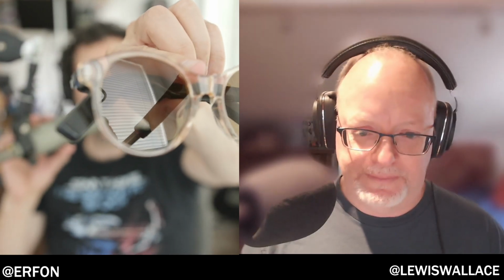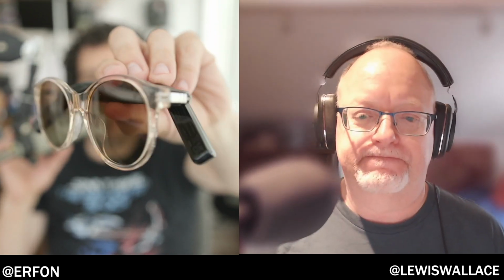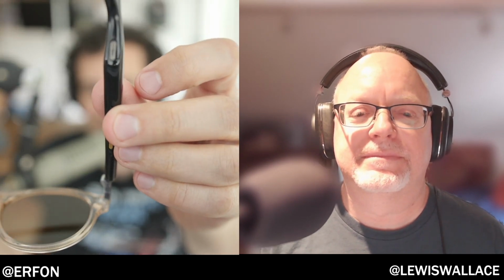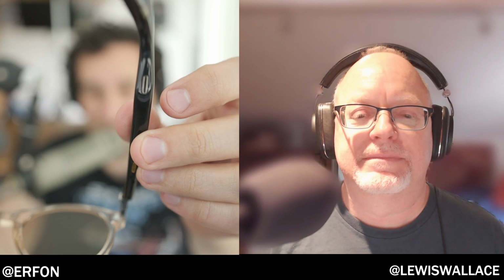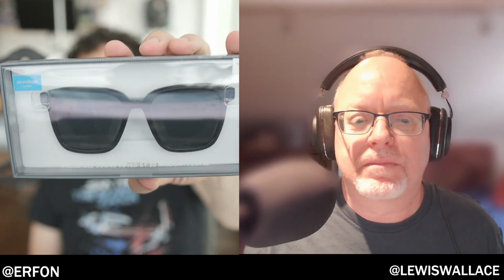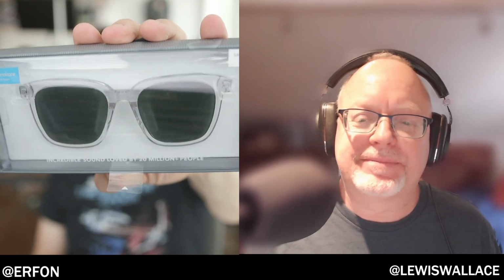These whacky "audio sunglasses" are actually GREAT! (Soundcore Frames hands-on review)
The Soundcore Frames by Anker are premium audio sunglasses that you might actually love.